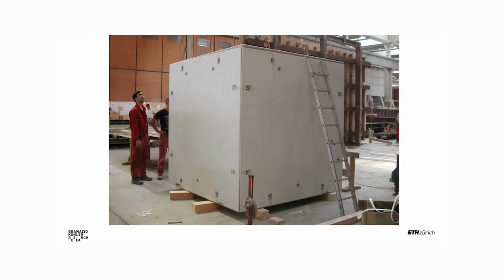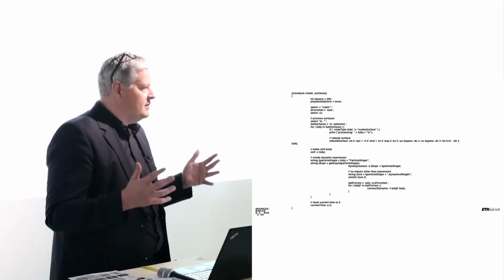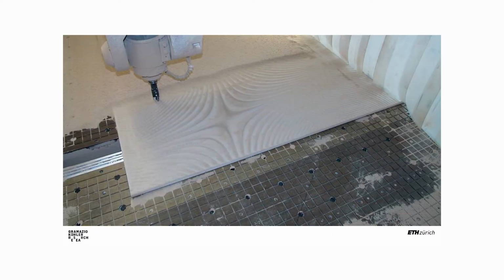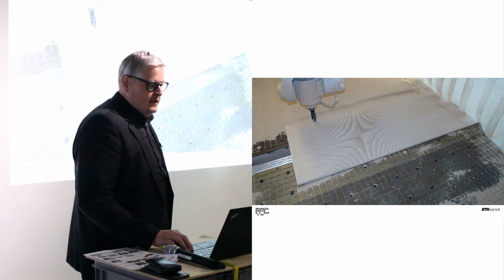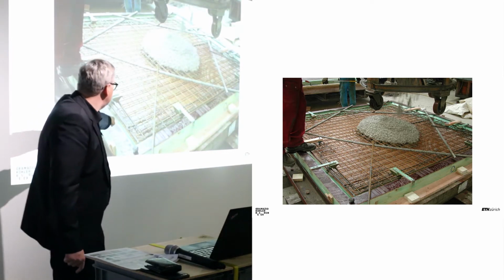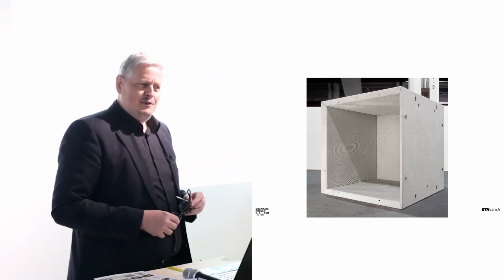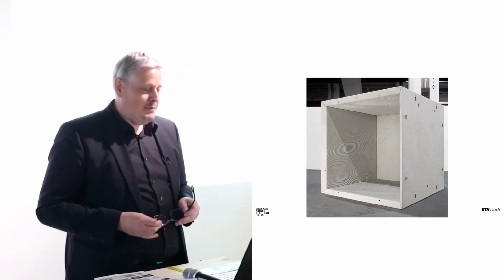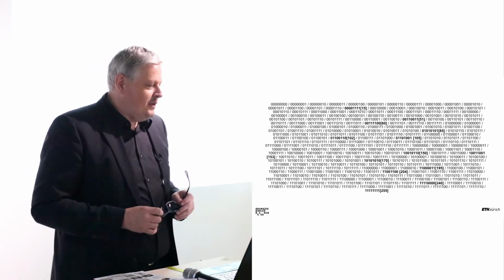Gramazio Kohler: Interference Cube [Metaz 02/11]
Architect Matthias Kohler talks about the making of the Interference Cube, and how they won the Swiss Art Award by translating it from concrete into bytes. More about their exhibition